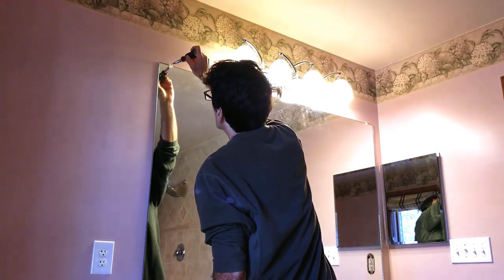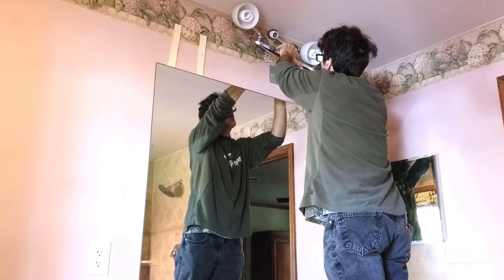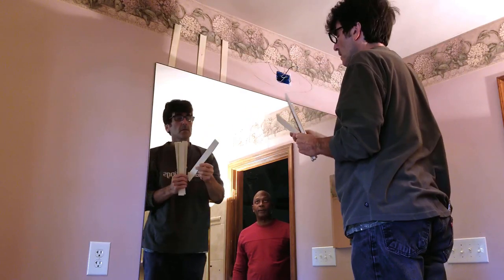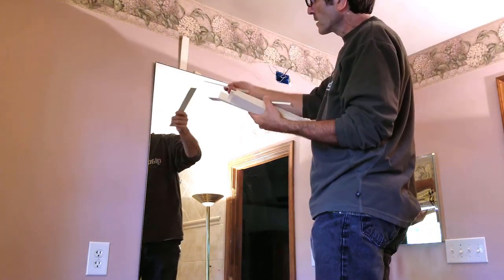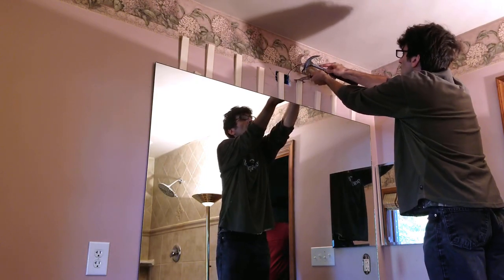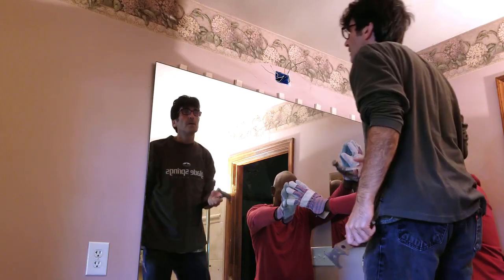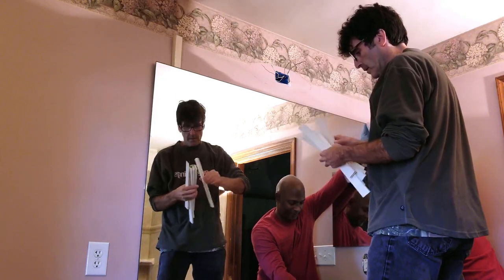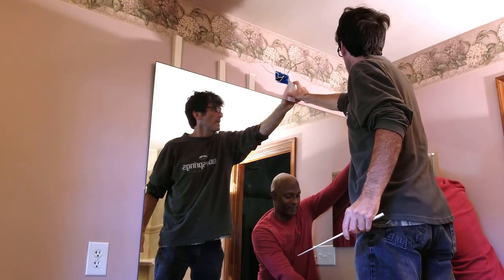How to SAFELY Remove a Glued on Mirror From ANY Wall Without Breaking!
Quick tutorial on how to remove mirror from bathroom wall / drywall  or where ever.  Enjoy!